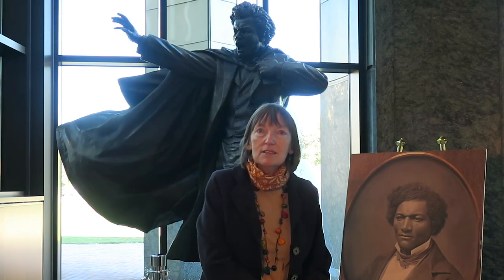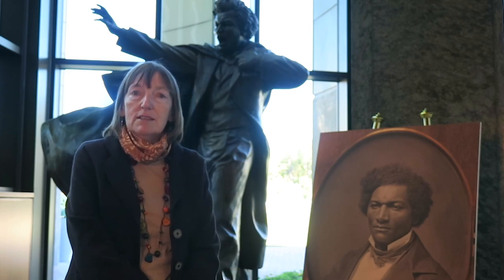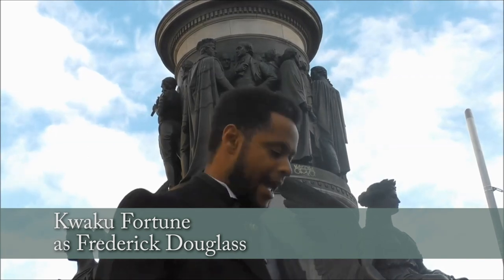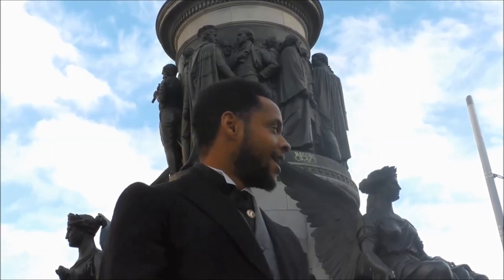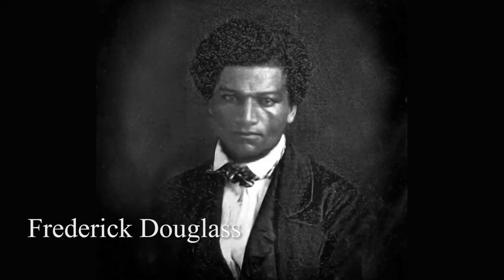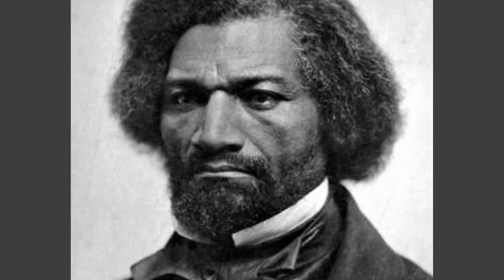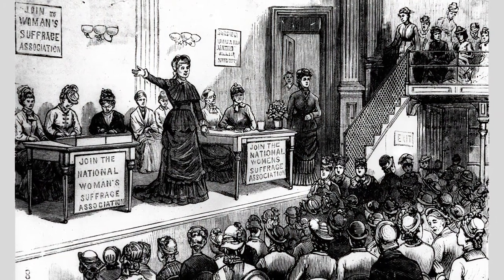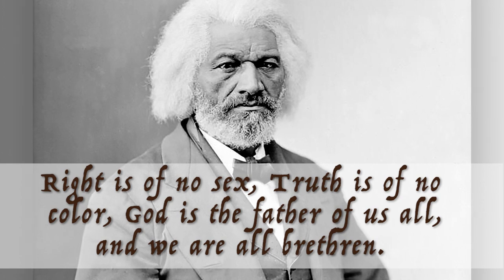Frederick Douglass in Ireland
The film gives an overview of Frederick Douglass’s life-changing time spent in Ireland at the beginning of the Great Famine in 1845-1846. Irish actor Kwaku Fortune plays the role of Frederick Douglass and reflects on his legacy for new communities in Ireland. Christine Kinealy presents Douglass's story. The film is directed and produced by Rebecca Abbott.  It is part of the Great Famine Voices Roadshow 2020 "Famine Heroes" series, hosted by the National Famine Museum, Strokestown Park and the Irish Heritage Trust. It is funded by the Government of Ireland Emigrant Support Programme.